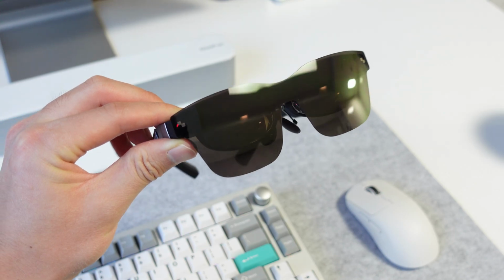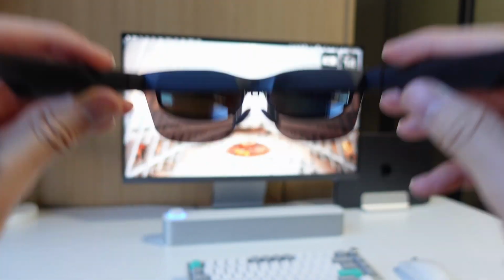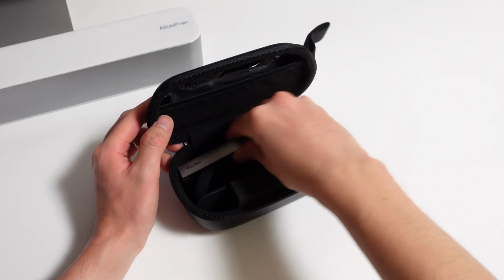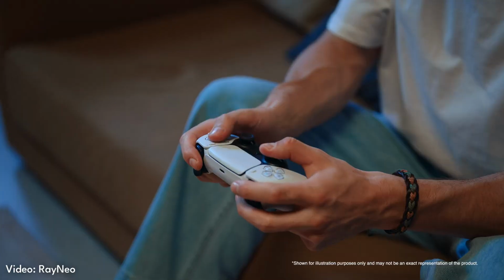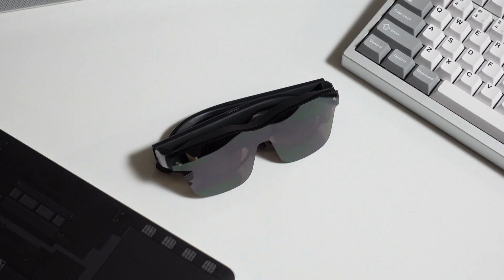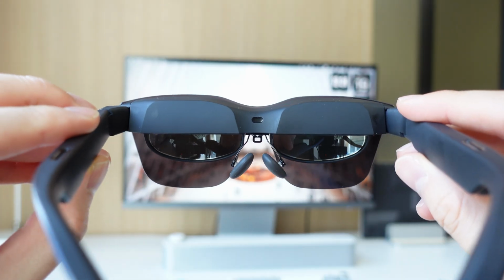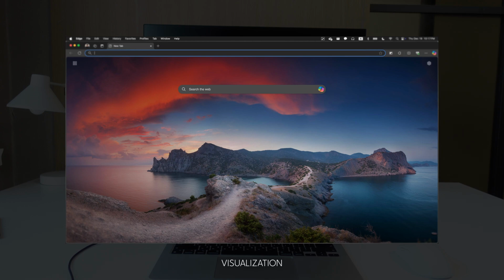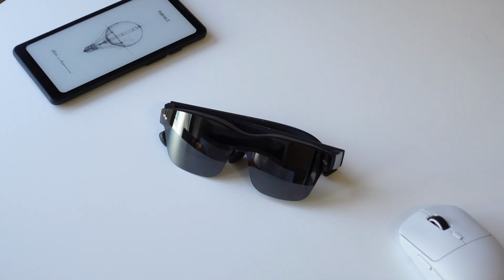RayNeo Air 2s XR Glasses Review: More Practical Than AR/VR!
The RayNeo Air 2s XR Glasses are a unique alternative to AR/VR headsets that provide you with a super simple plug-and-play experience to a wearable display/monitor. You get a big display connected to your laptop/phone/tablet/console right in front of your eyes. After a month with it, I can safely say that these "display glasses" do have a place in the market.

0:00 How It Works
0:56 Design & Comfort
2:15 Display Size & Quality
4:06 Audio Quality
4:35 For Entertainment
4:57 For Gaming
5:26 For Work / Productivity
5:50 Should You Buy One?